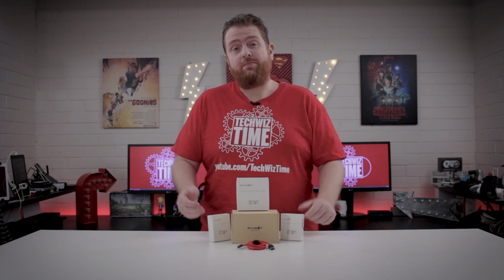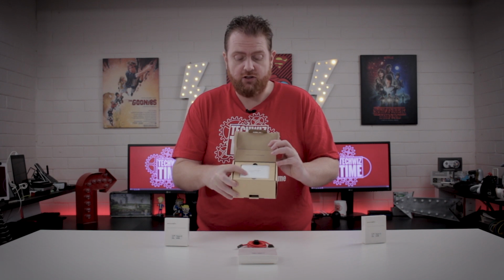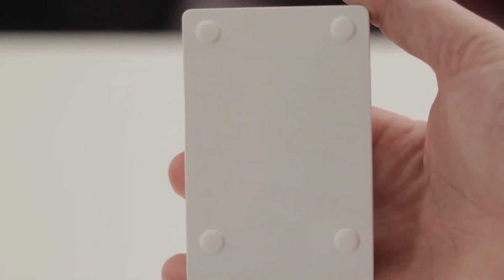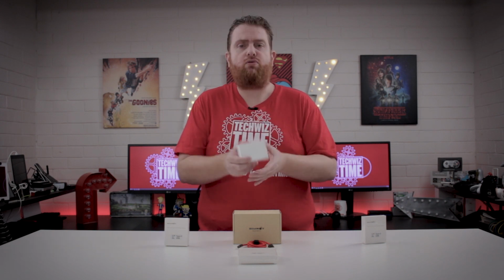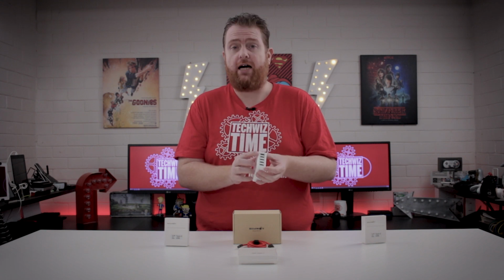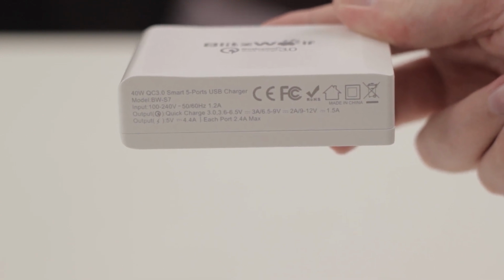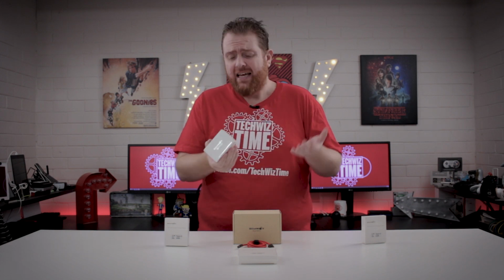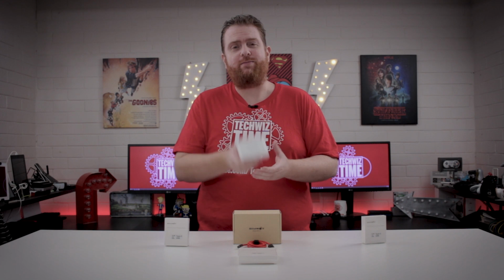BlitzWolf 5-Port 40W USB Desktop Charger (BW-S7)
The BlitzWolf BW-S7 is a 5-Port USB Desktop Charger with Qualcom QuickCharge 3.0 and 40W of charging POWER! This video goes over the features and you can grab yours on BangGood or Amazon